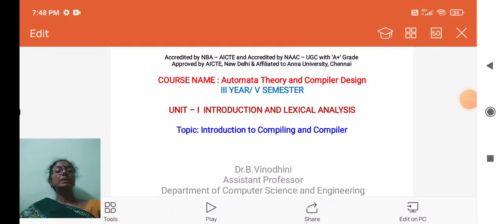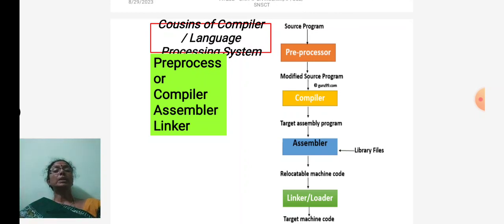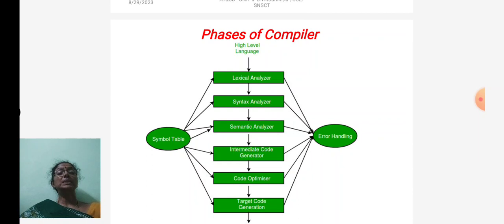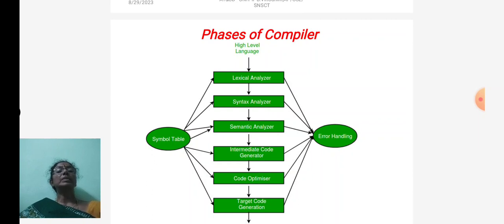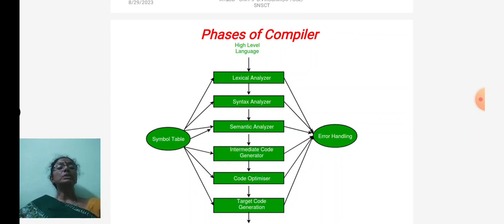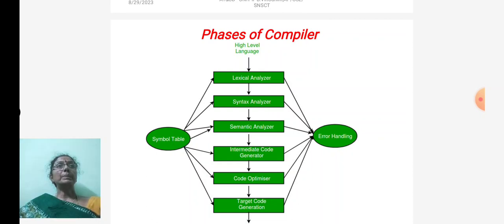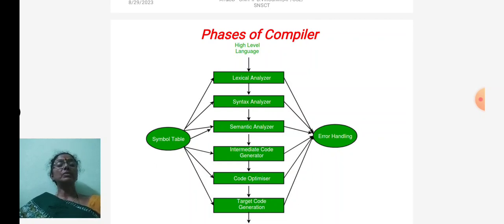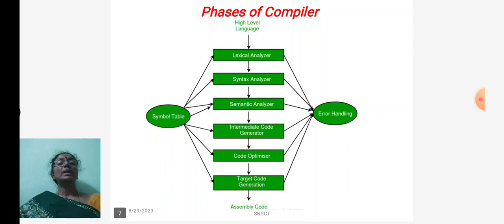ATCD_Phases of Compiler_Dr.B.Vinodhini